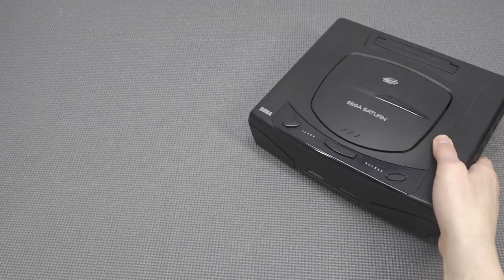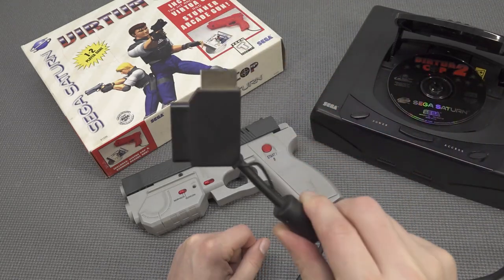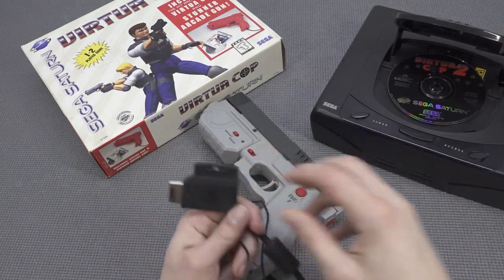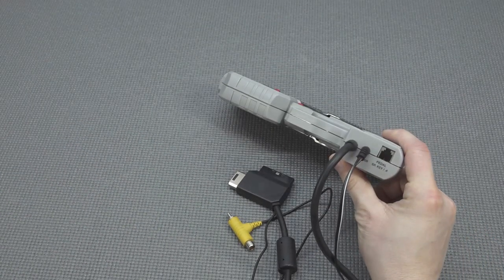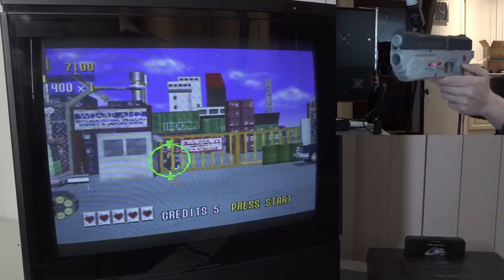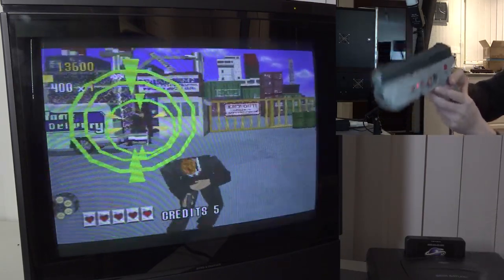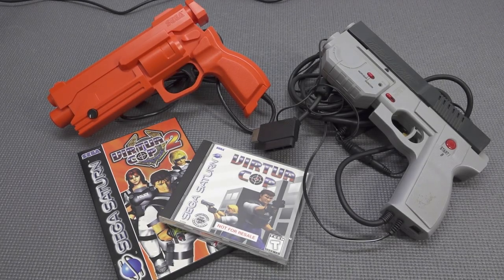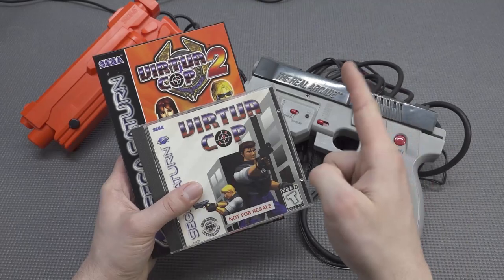Epic CRT Light Gun Gaming With Sega Saturn 😎 !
Playing some Virtua Cop on the Sega Saturn with this Real Arcade Light-Gun I bought second hand marked place. And it's COOL ! 😄

Where to find Awesome Sega Saturn Stuff.